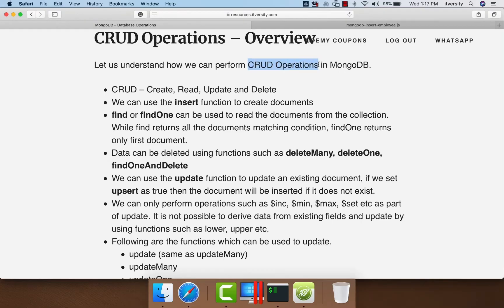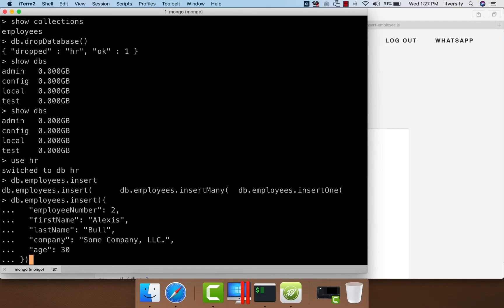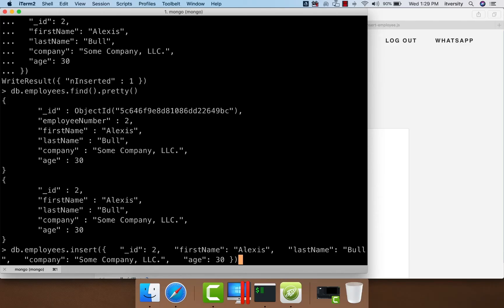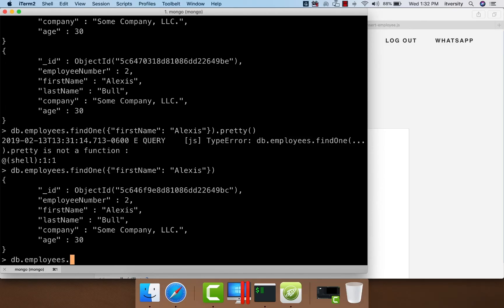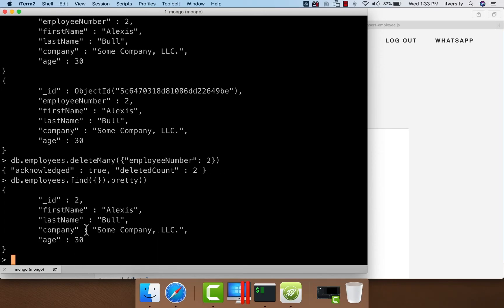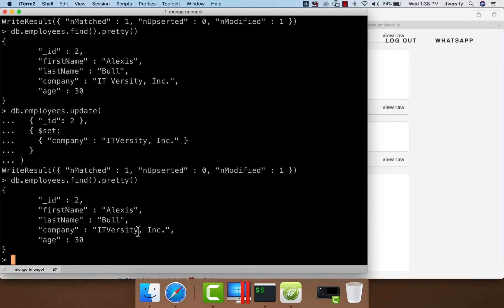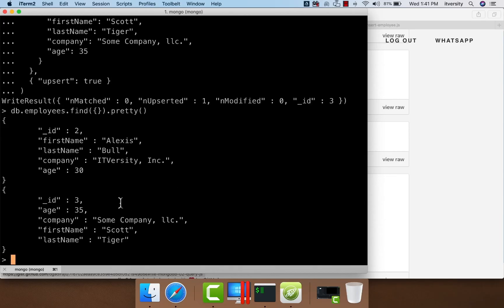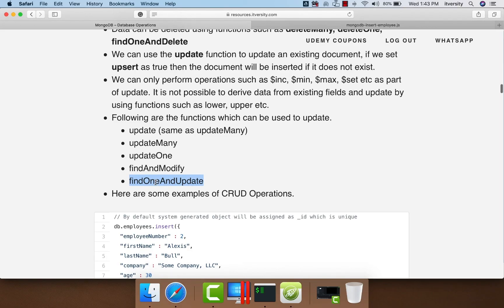Master MongoDB CRUD Operations: Insert, Find, Update, and Delete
Learn how to perform MongoDB CRUD operations (Insert, Find, Update, and Delete) to build powerful backend applications. This tutorial is part of the “How to Build Backend for Applications using NodeJS and MongoDB” playlist and focuses on practical implementation using Mongoose and NodeJS.

What You’ll Learn:
 • Overview of MongoDB CRUD operations
 • Using Mongoose for database programming
 • Building backend logic with NodeJS
 • Hands-on examples for Insert, Find, Update, and Delete